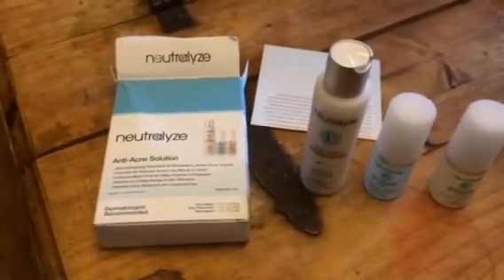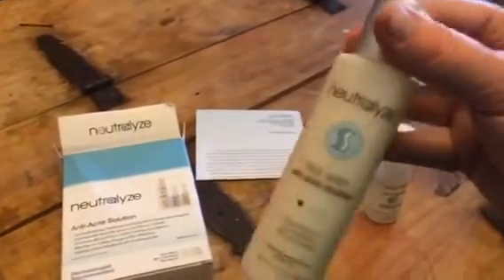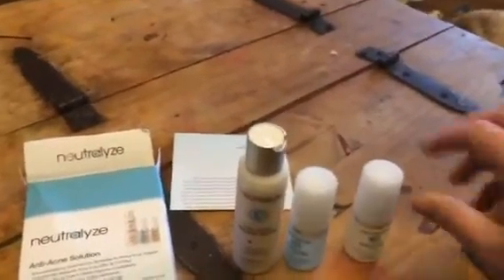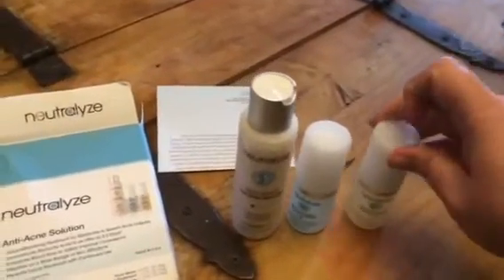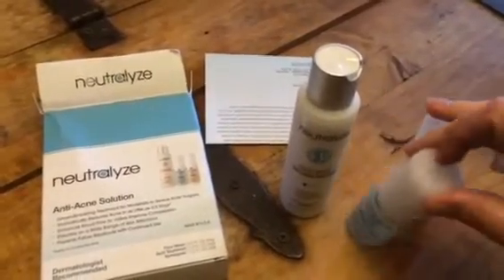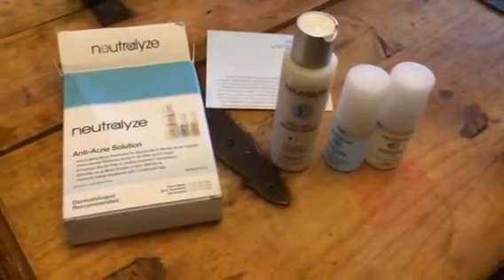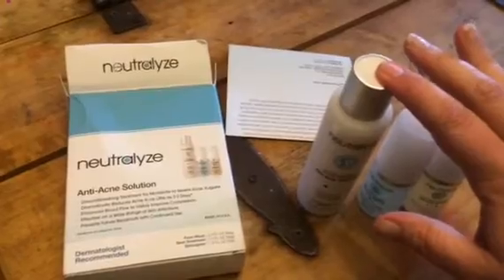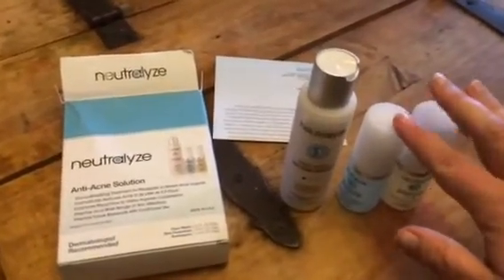Neutralyze Anti-Acne Solution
I just got this great anti-acne solution from Neutralyze and I love it. I got it for my daughter who is nineteen and having a really hard time with acne right now. This set is really nice it comes with three different items. You get face wash which is used daily to help neutralize any current acne as well as prevent any future acne. You get spot treatment so you can target any of those really persistent areas that need some extra treatment. Finally you get the synergyzer that is an anti-acne treatment that you can use daily to prevent any acne and treat existing acne. My daughter has been using this set for about a week. She has already seen great results. Her skin is more vibrant. She reports that the solutions feel amazing on her skin and that they make her skin feel softer and more hydrated. Her acne has improved even after just a week. It’s working great for us so far! I received this item complimentary or at a reduced price for my honest review. However, I only recommend products I truly love and use to my readers.